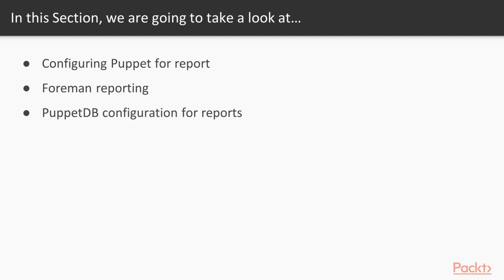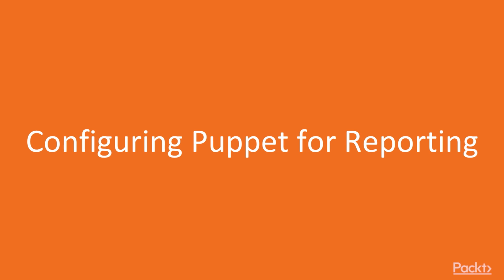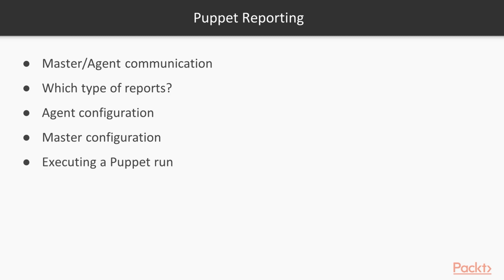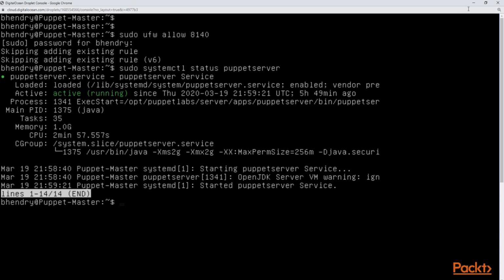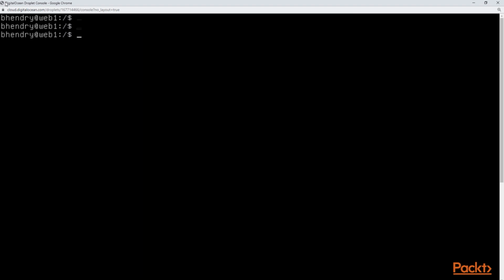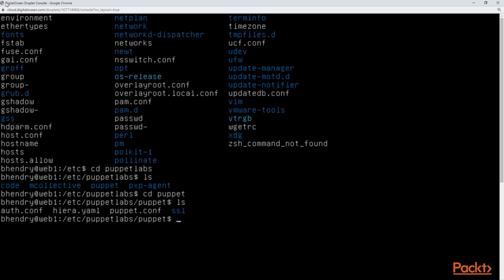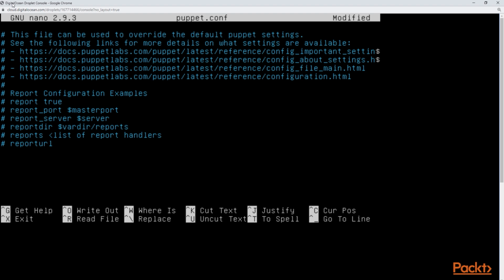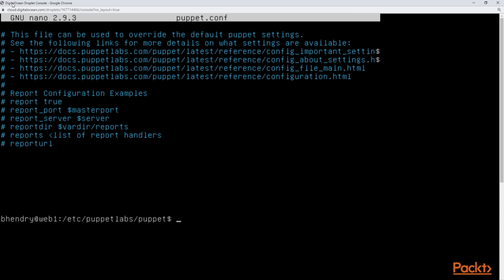Mastering Puppet 6 for Large Infrastructures: Configuring Puppet for Reporting | packtpub.com